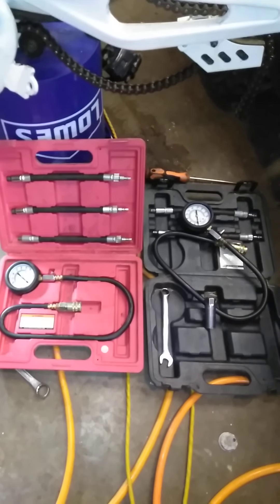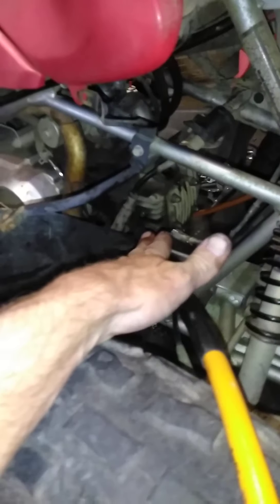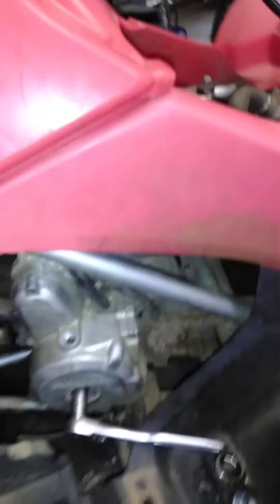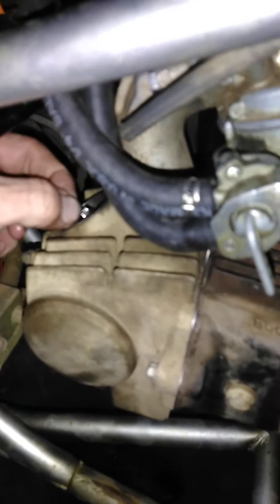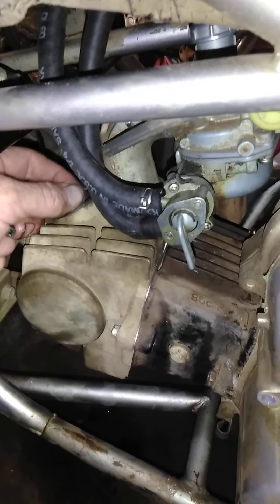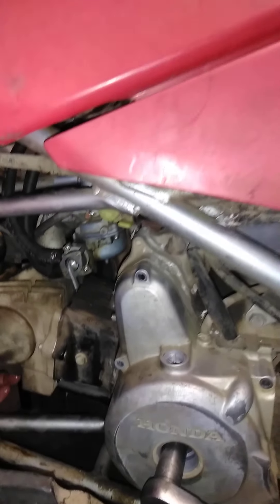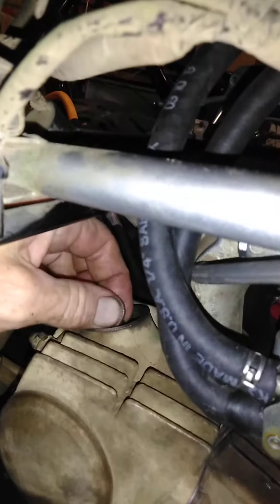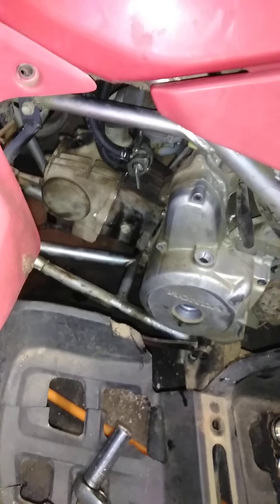How to check for bent or leaking valves without spending a lot of money first !